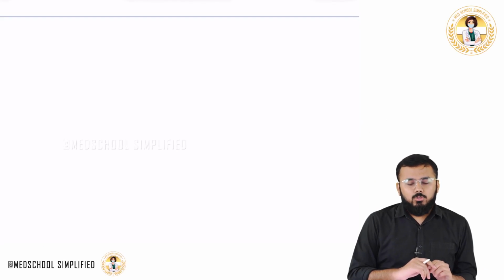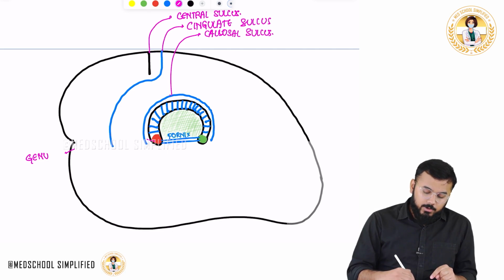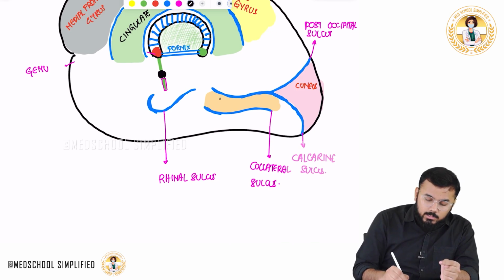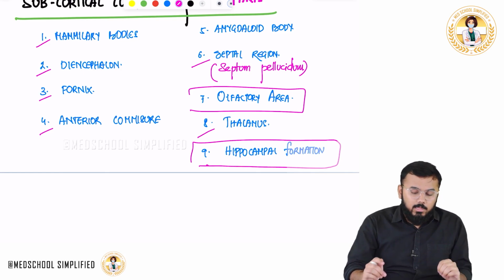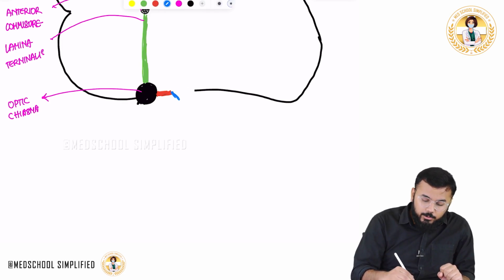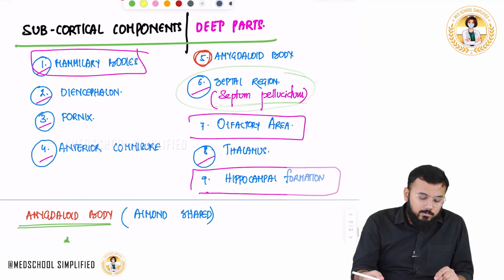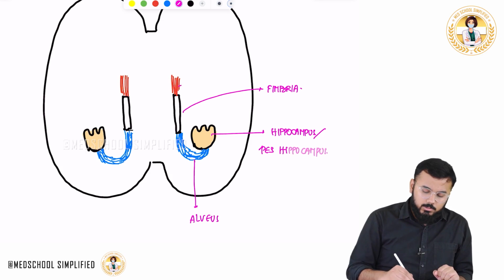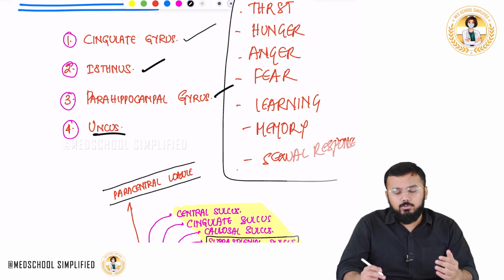Limbic System❤️Components | Emotion, Memory & Motivation Explained ❤️🔥 Neuroanatomy USMLE Step 1👩‍⚕️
🧠 Limbic System Components Simplified | Emotion, Memory & Motivation Explained ❤️🔥 | Neuroanatomy for MBBS, NEET PG & USMLE 👩‍⚕️📚

In this lecture, we explore the fascinating emotional core of the human brain — the Limbic System 🧠💞.
This session simplifies what every medical student finds confusing — how emotion, memory, motivation, and behavior are linked through a network of interconnected brain structures. Get ready for a clear, visual, and conceptual understanding — perfect for MBBS, NEET PG, FMGE, and USMLE Step 1 aspirants! ⚡

✨ What You’ll Learn in This Lecture:
• Definition & Function: Understanding the limbic system as the emotional brain — the bridge between the neocortex (thinking) and hypothalamus (feeling). ❤️🧩
• Core Components:
 • Hippocampus – the center of learning and memory formation 🧠📘
 • Amygdala – the seat of emotions, especially fear, anger, and aggression 😡😱
 • Cingulate gyrus – emotional expression and motivation 💪
 • Hypothalamus – autonomic and endocrine regulation of emotions ⚖️
 • Mammillary bodies – relay stations in memory circuits 🧩
 • Fornix – the major output tract connecting hippocampus to hypothalamus 🔄
• Associated Structures: Septal nuclei, anterior thalamic nucleus, and parahippocampal gyrus — their roles in emotional behavior and reward mechanisms. 🌈
• Functional Pathways:
 • Papez Circuit – the neural loop responsible for emotion and memory consolidation 🌀
 • Connections with prefrontal cortex – integrating emotions with reasoning and decision-making. 🧩
• Clinical Correlations:
 • Role of hippocampal damage in anterograde amnesia 🧠
 • Amygdala lesions and emotional blunting 😐
 • Kluver-Bucy syndrome — hyperorality, hypersexuality, and placidity explained conceptually. 🔬

📖 This lecture blends neuroanatomy, physiology, and psychology into one conceptual story — making the limbic system easy to visualize and impossible to forget! Perfect for students who want to truly understand the emotional architecture of the brain instead of memorizing it blindly.

👩‍⚕️ Why You’ll Love This Video:
Because emotions, motivation, and memory are not abstract — they’re anatomy in action! Learn how your brain feels, reacts, and remembers through a clear, professor-style explanation that simplifies even the toughest neuroanatomy concepts. ✨

🌟 Let’s make Neuroanatomy your favorite subject — one neuron at a time!